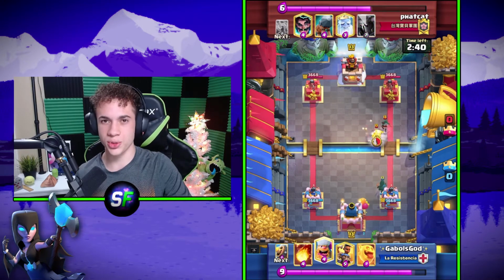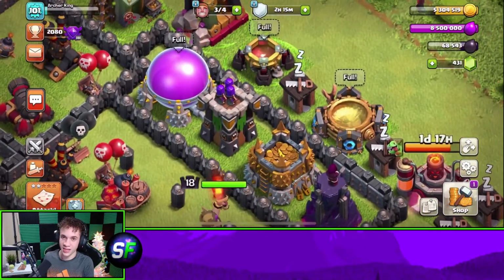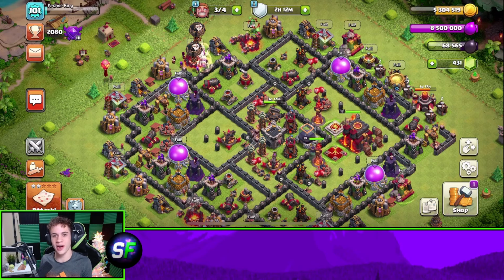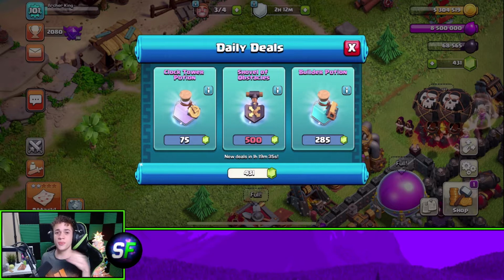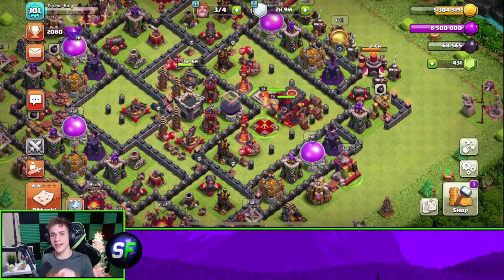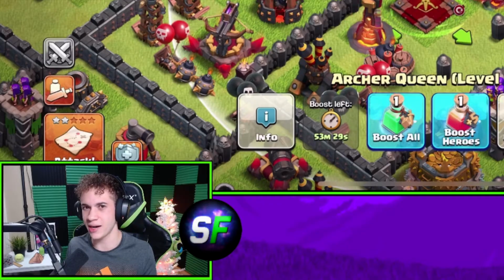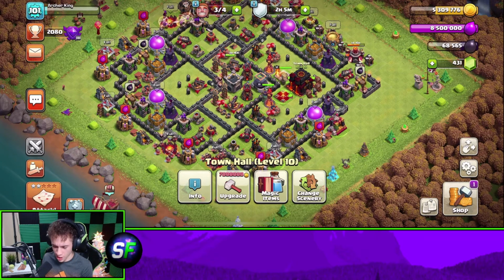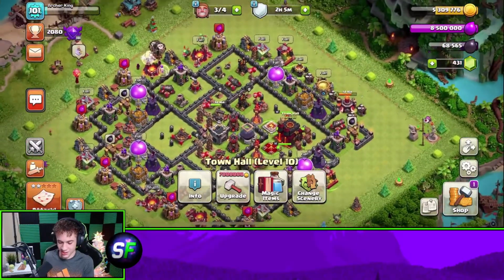4 Clash Of Clans Features That NEED To Be Added To Clash Royale!!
Join my club in game: "SolarFury Squad"
$25K Tournament Coming in the Future in World War Doh!
4 Clash Of Clans Features That NEED To Be Added To Clash Royale!!
In today's clash royale video, I go over 4 clash of clans features that need to be added to clash royale. Clash of clans has had a pretty strong resurgence recently, primarily due to really strong updates. I believe that many of these updates can be transferrable to clash royale, and can make clash royale better. So, these are 4 of the things from these clash of clans updates that I think can benefit clash royale. Hope you guys enjoy the clash royale video!
▶Video Chapters:
0:00 Intro
0:43 Sponsor
2:15 Why I Normally Don't Compare Supercell Games
2:56 Magic Items
5:22 Super Troops
7:01 Heroes
8:50 Sceneries
10:07 Leave A Comment
10:19 Outro

▶ DECK LINK -
On this channel, you will find all things clash royale! Literally, anything related to clash royale, you will find on this channel. I do deck showcases, tier lists, rankings, news videos, discussion videos, and more! If you enjoy clash royale, then this is the place for you!!!

description tags yo: clash royale, best deck, update, new, season 18